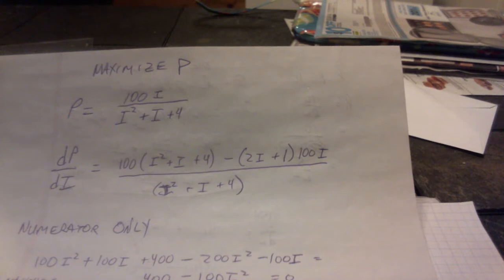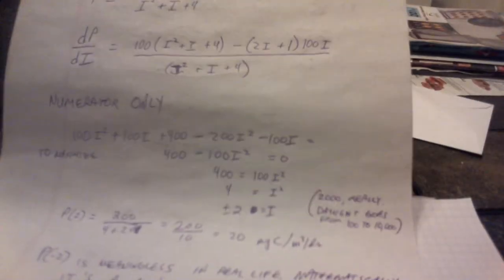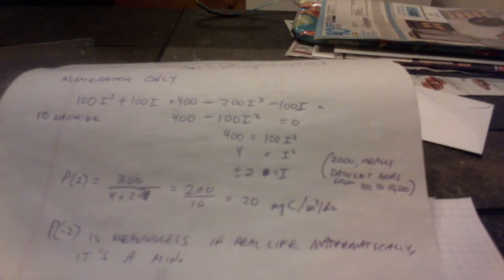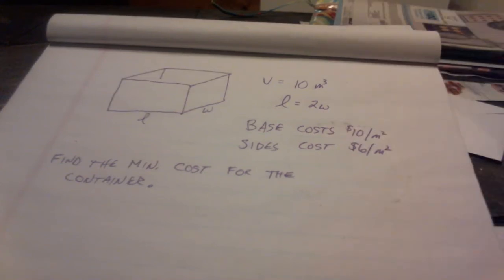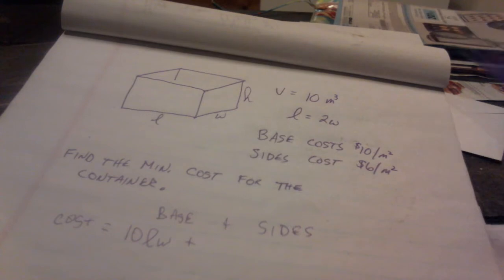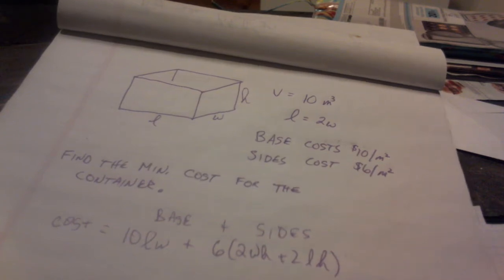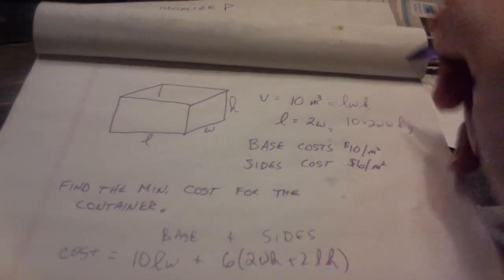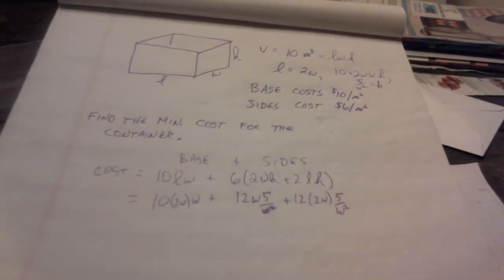121twostorieswithCocoaBananas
That weasel does not want to be on camera. But she does want to walk across the keyboard and jump off the table. Stupid weasel.